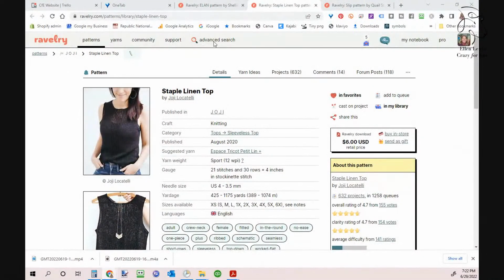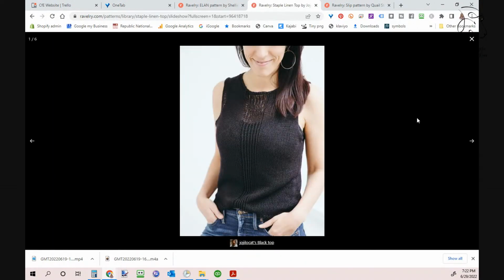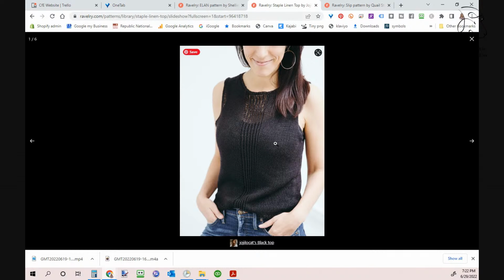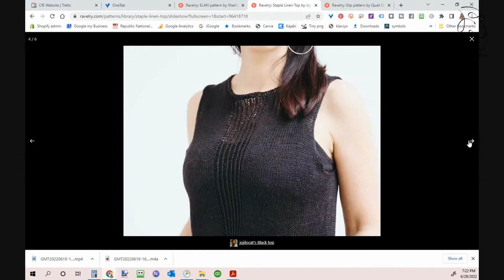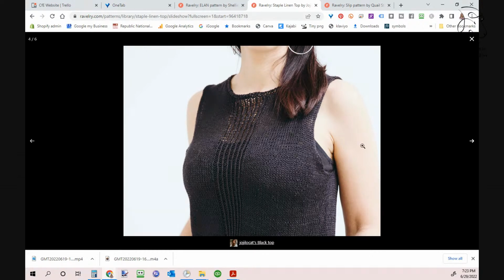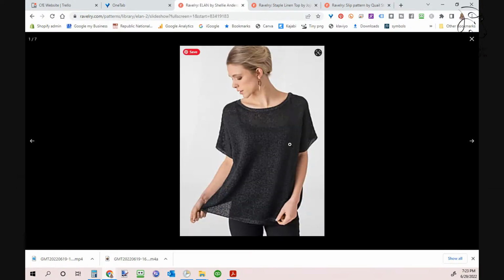You can knit sweaters that fit perfectly - it's all about ease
You can knit sweaters that fit perfectly, even if your you're new to knitting sweaters.  The first and most important step in making hand knit sweaters fit perfectly is choosing the right size and understanding ease.

Ease is simply the difference between the size of your sweaters and size of your body.  If the sweater is larger than your body, then there's positive ease.  If it's smaller than your body, then you have negative ease.

Once you understand ease, you can knit sweaters that fit perfectly and look great every single time.